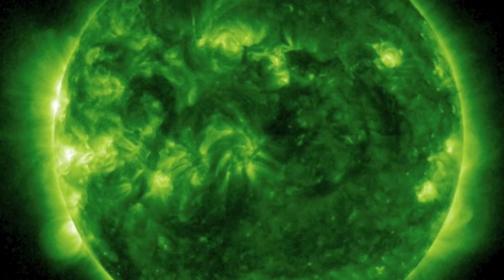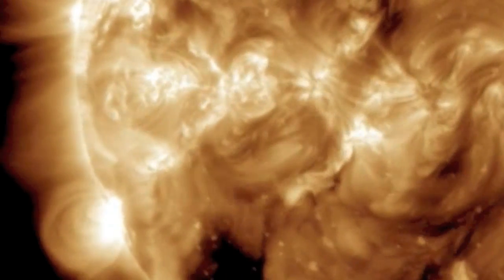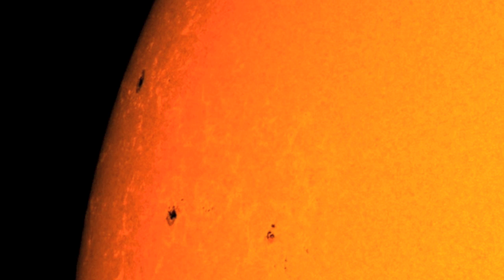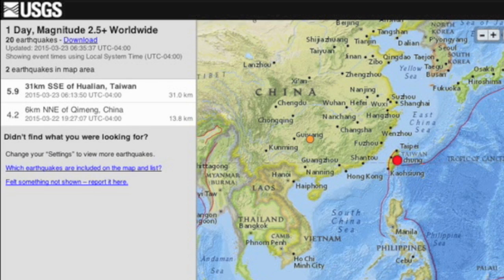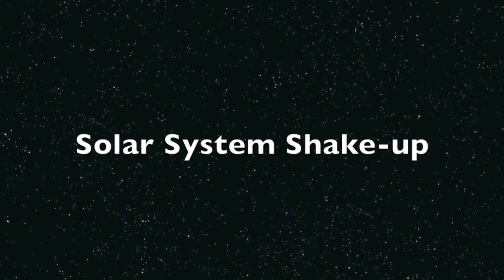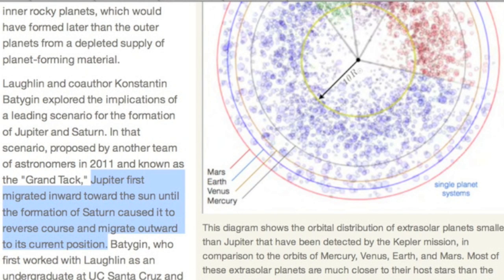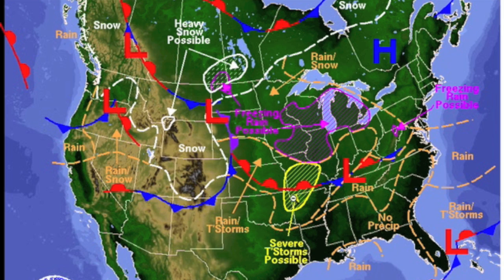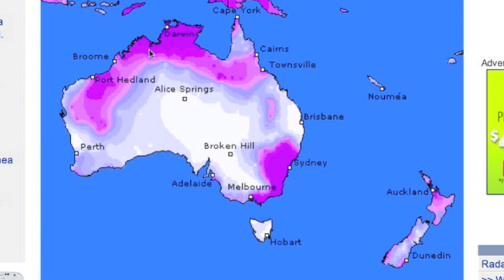Severe Storm Alert, Jupiter Chaos | S0 News March 24, 2015